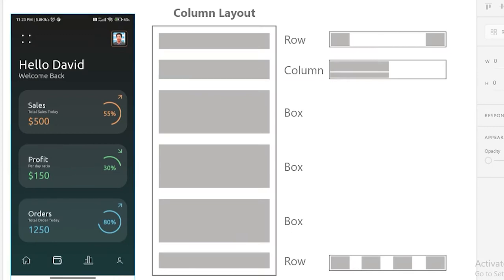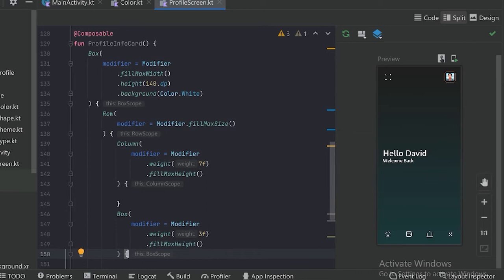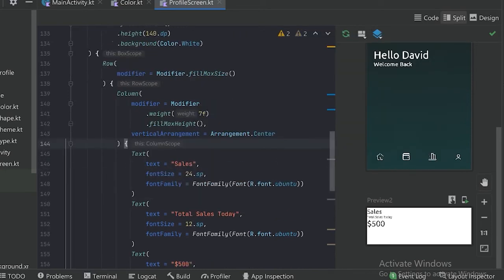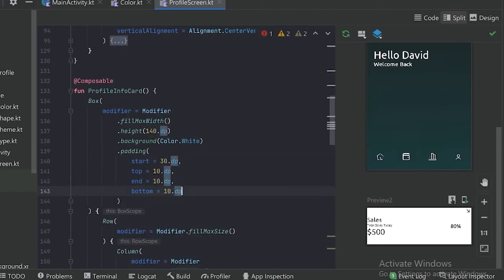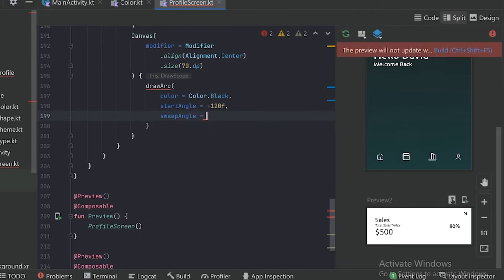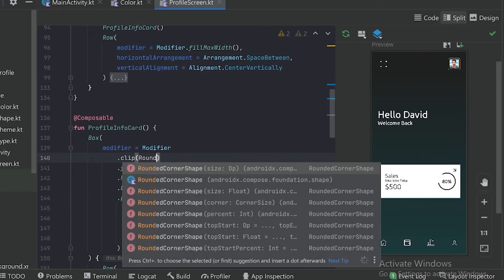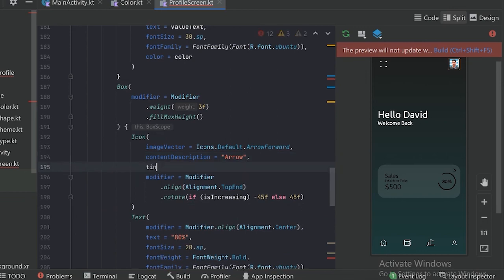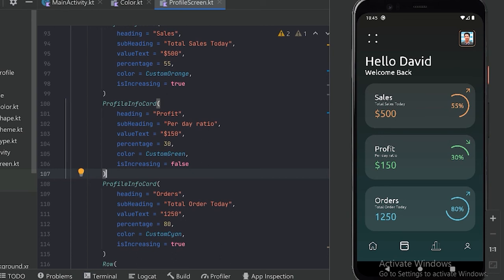Finance App Profile Screen Design in Jetpack Compose | English | Android Studio | Part 2 of 2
Udemy Courses:
📚 Android Quiz App: Ktor Backend & Jetpack Compose

💡 🛠️ In this video we will complete the UI design of our finance app profile screen in android studio with the help of jetpack compose.